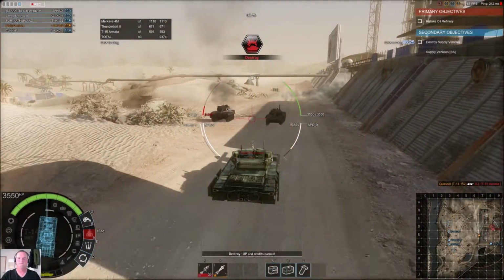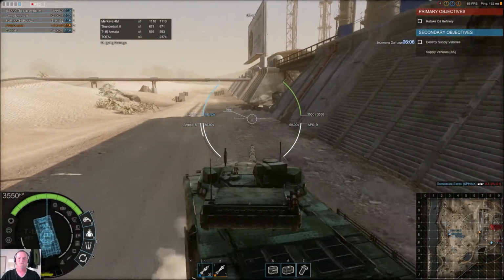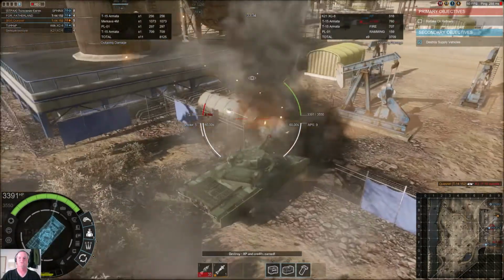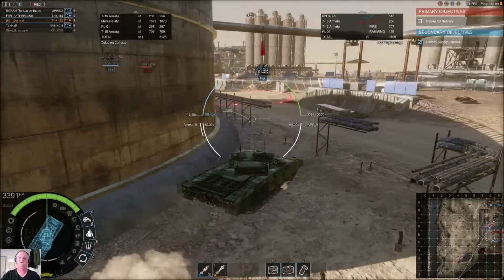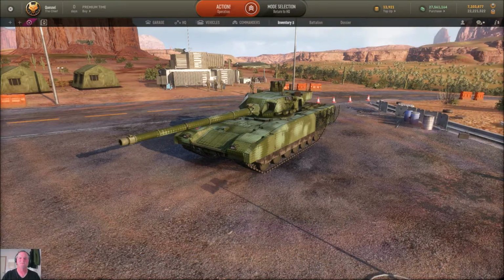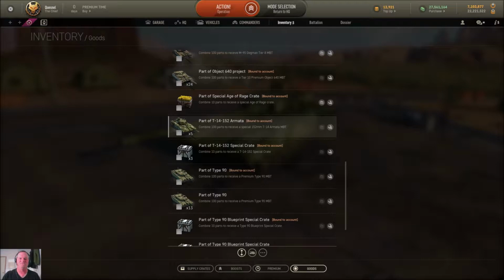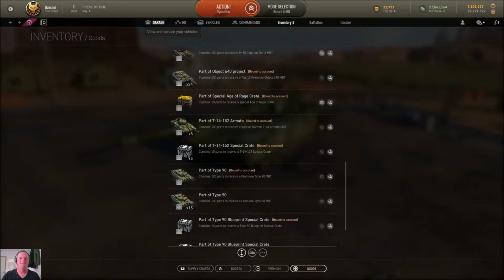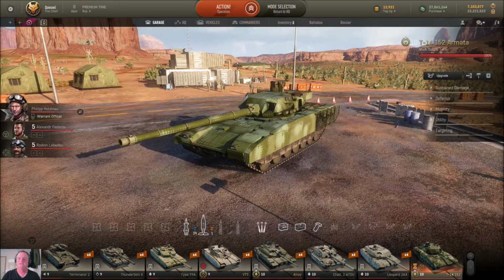Armored Warfare - Armata Agenda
This time, I take out the rental tier X T-14 152 to see if spending some real world money on the "chance" to own one would have been worth it.